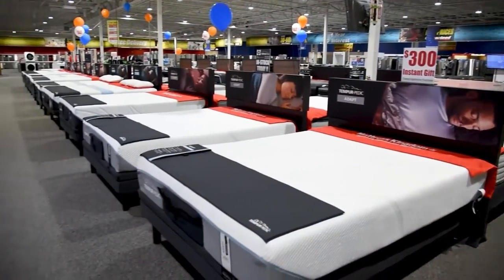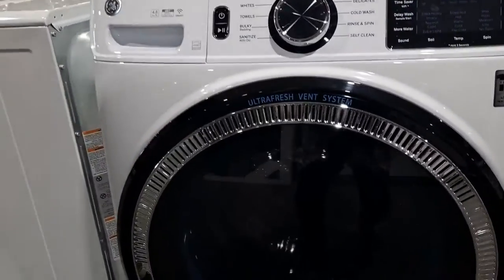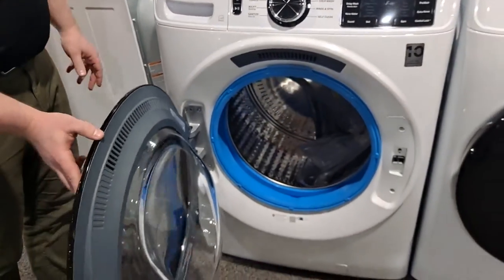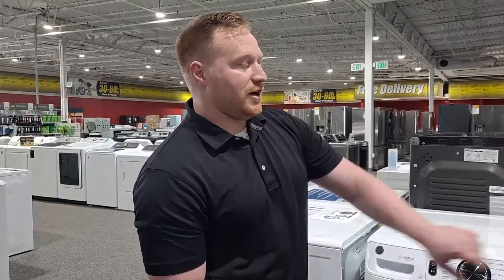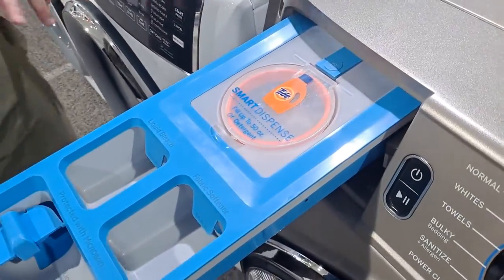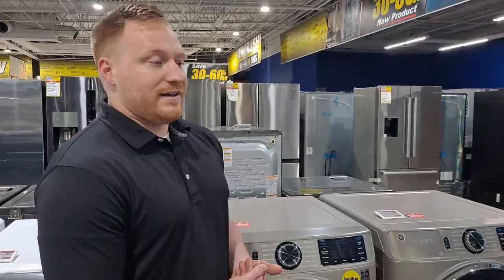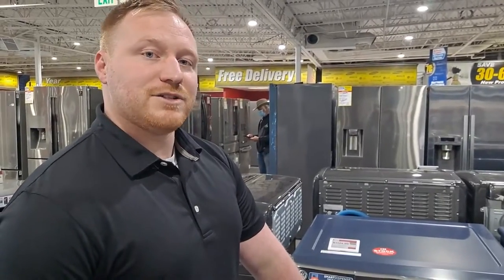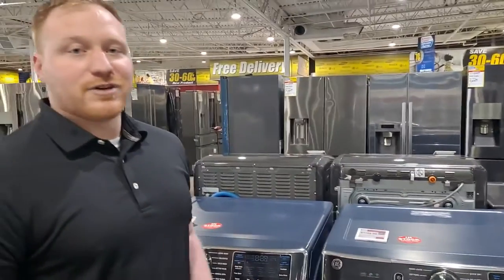What's the Difference?: GE Front Load Laundry Sets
The units mentioned in this video:
Washers:
GFW550SSNWW
GFW650SPNSN
GFW850SPNRS
Dryers:
GFD55ESSNWW
GFD65ESPNSN
GFD85ESPNRS